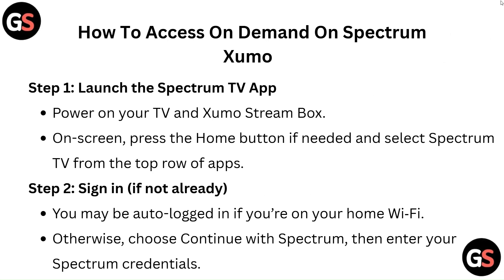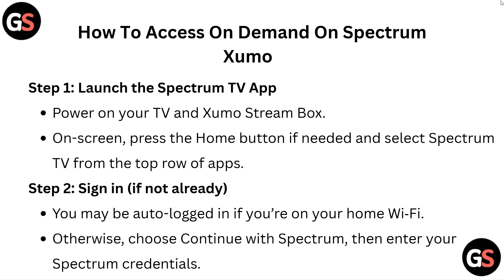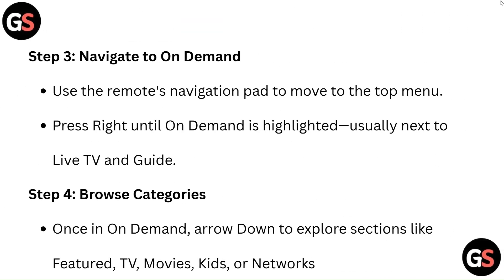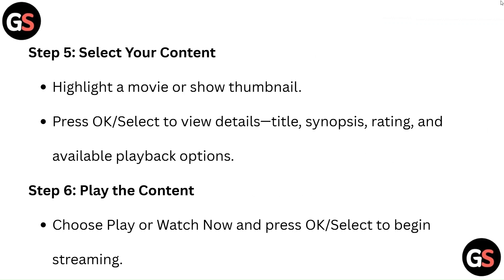How To Access On Demand On Spectrum Xumo – Step-By-Step Navigation Guide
Are you ready to dive into the world of On Demand content with Spectrum Xumo? In this detailed video, we provide a step-by-step navigation guide to help you access a vast library of movies and shows whenever you want. Our easy-to-follow instructions will ensure that you can quickly locate and enjoy your favorite titles without any hassle. Join us as we simplify your streaming experience and make the most out of your Spectrum Xumo subscription.

00:12 - Step 1: Launch the Spectrum TV App
00:22 - Step 2: Sign in (if not already)
00:34 - Step 3: Navigate to On Demand
00:44 - Step 4: Browse Categories
00:55 - Step 5: Select Your Content
01:04 - Step 6: Play the Content